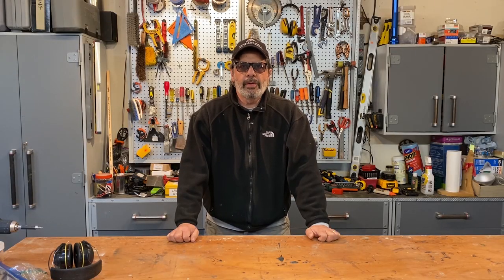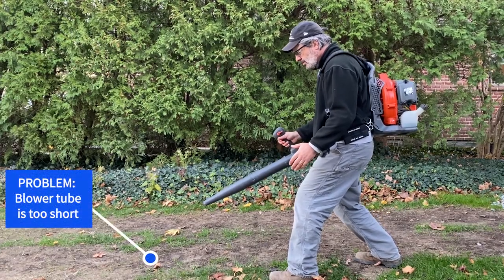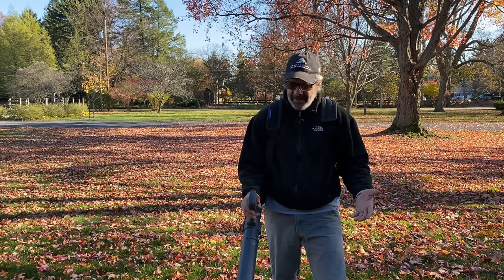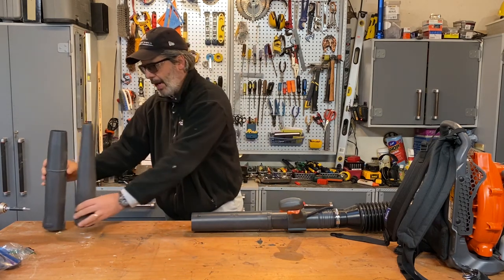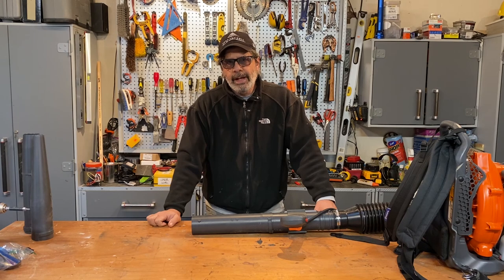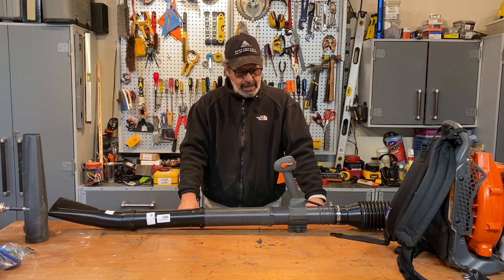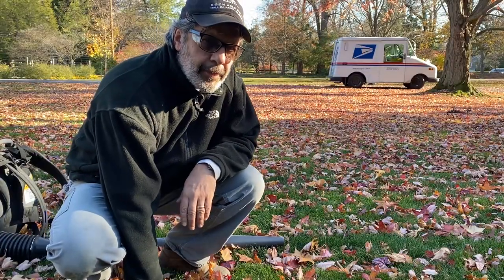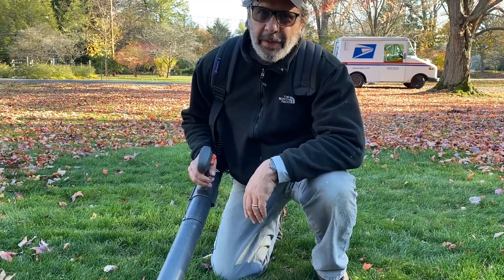Husqvarna 150BT - How to Increase the Tube Length on Your Backpack Blower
Is your blower tube too short for your height?  Check out this video for how to increase the length of your backpack blower tube!

For Husqvarna backpack blower models 130, 150, 170 and more!